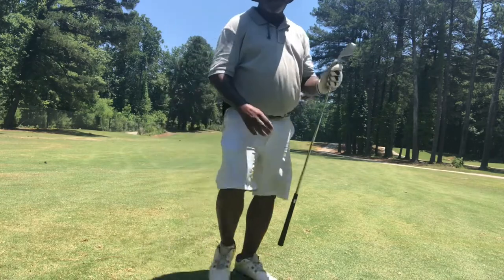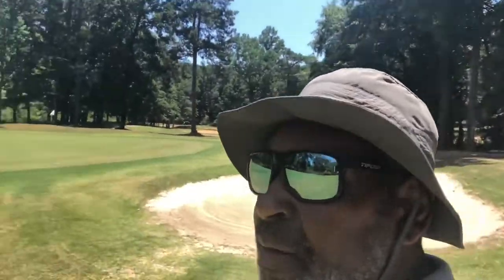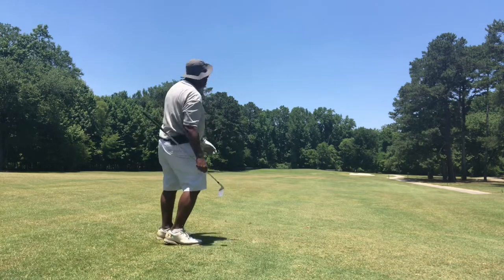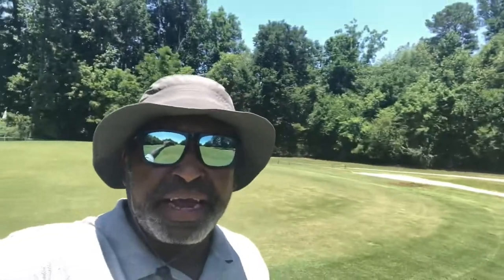Playing Golf With The Pro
Golf was developed to played in the air and along the ground. Many modern courses have made playing the latter extremely obsolete with forced carry holes and bunkers that guard the green like Normandy. But if you get the opportunity to play golf with multiple shots it’s a true joy and one you will cherish forever. In this video we start a series of talks about playing golf in the air and along the ground. I hope you enjoy this 5 video series of Playing Golf As It Was Intended To Be Played.